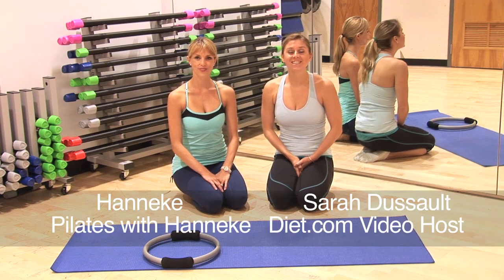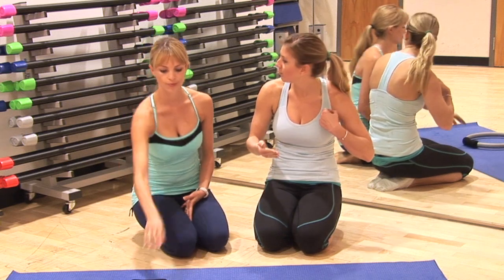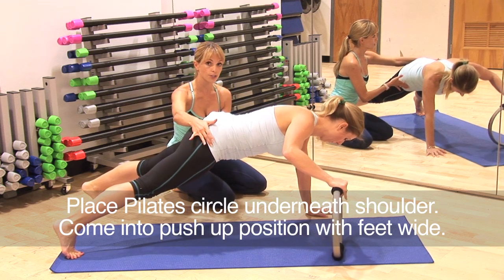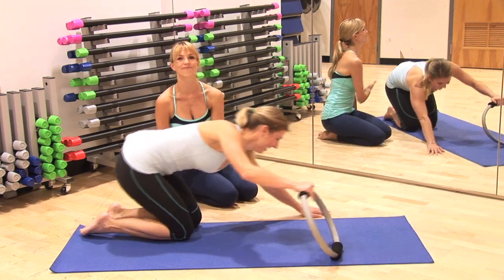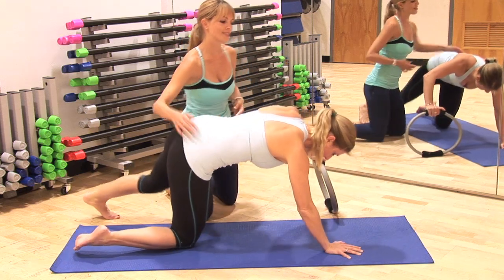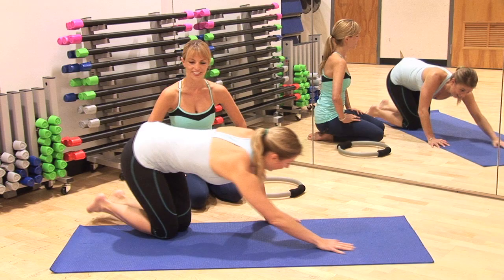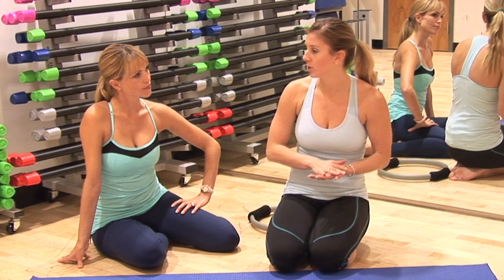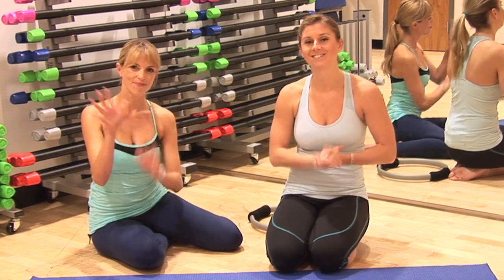The Super Bowl Push Up Challenge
Try this Super Bowl Push Up Challenge before the big game on Sunday!

This Pilates move is a challenging, advanced exercise move. If you don't have a Pilates circle, try using a block instead or just do regular push ups!

Check us out on Pinterest for healthy recipes and fitness ideas

Thank you to Fisique for allowing us to shoot the video series at their studio in downtown boston!